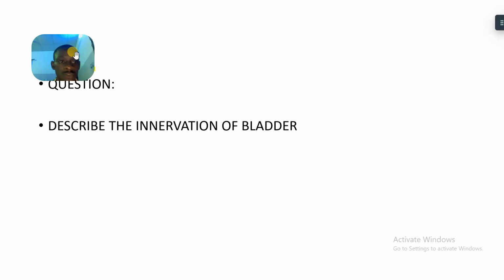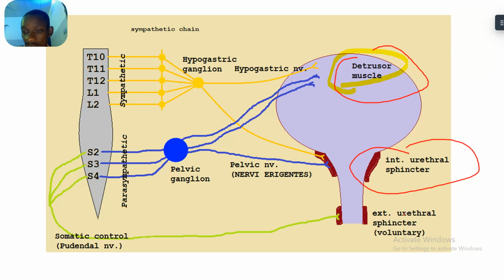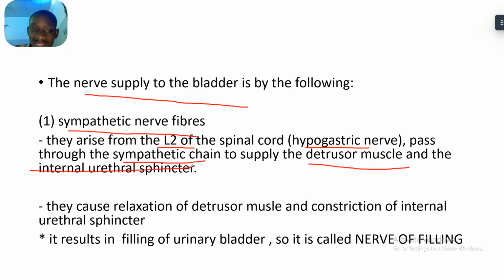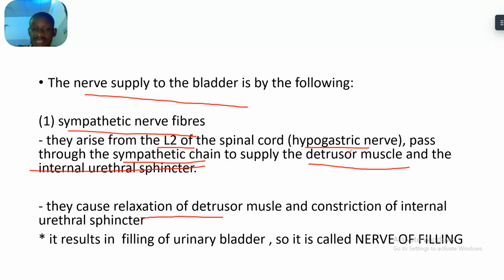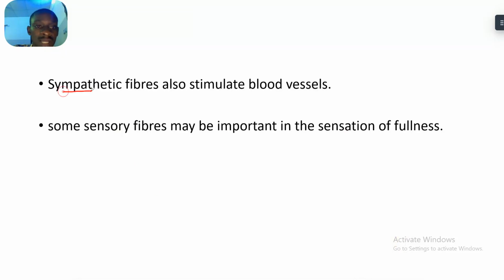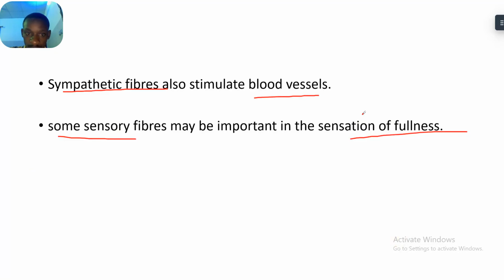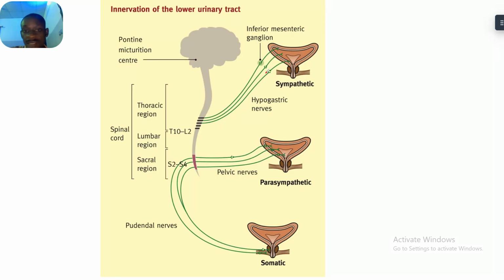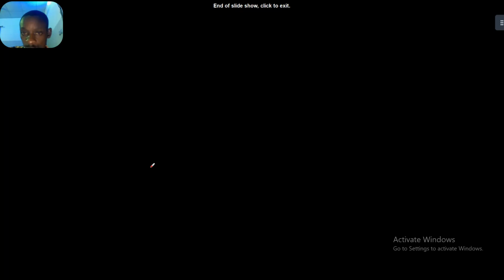Discuss the innervation of the bladder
The lower urinary tract is innervated by 3 sets of peripheral nerves involving the parasympathetic, sympathetic, and somatic nervous systems:

Pelvic parasympathetic nerves: arise at the sacral level of the spinal cord, excite the bladder, and relax the urethra
Lumbar sympathetic nerves: inhibit the bladder body and excite the bladder base and urethra
Pudendal nerves: excite the external urethral sphincter
These nerves contain afferent (sensory) as well as efferent motor axons.5

Parasympathetic Pathways
Parasympathetic preganglionic neurons innervating the lower urinary tract are located in the lateral part of the sacral intermediate gray matter in a region termed the sacral parasympathetic nucleus.5 Parasympathetic preganglionic neurons send axons through the ventral roots to peripheral ganglia, where they release the excitatory transmitter acetylcholine (ACh). Parasympathetic postganglionic nerve terminals release ACh, which can excite various muscarinic receptors in bladder smooth muscles, leading to bladder contraction